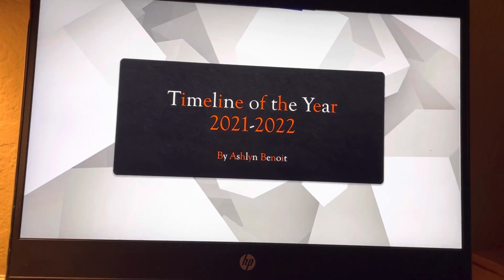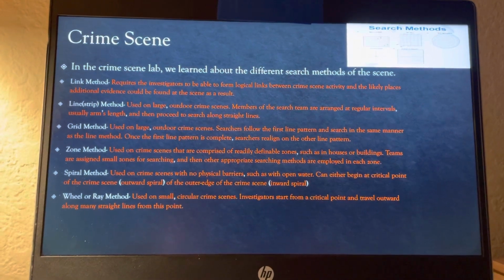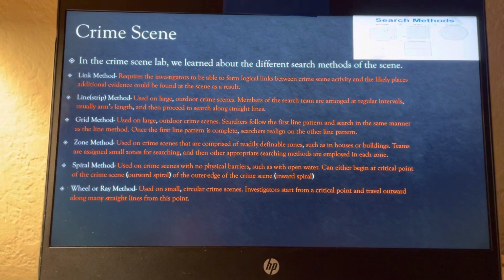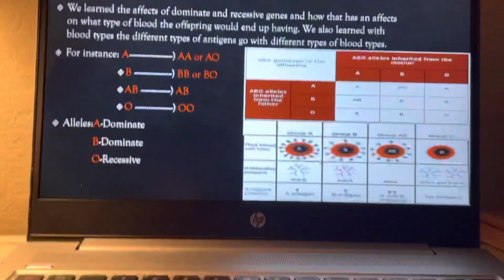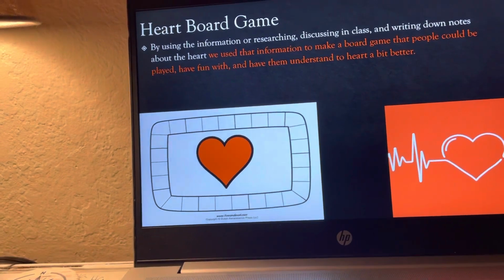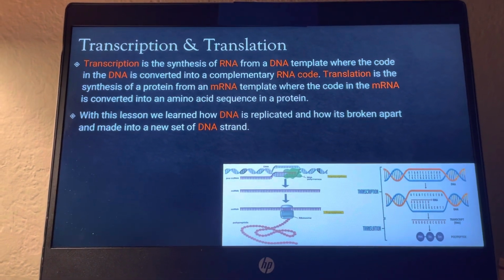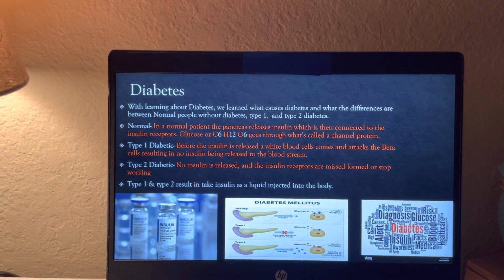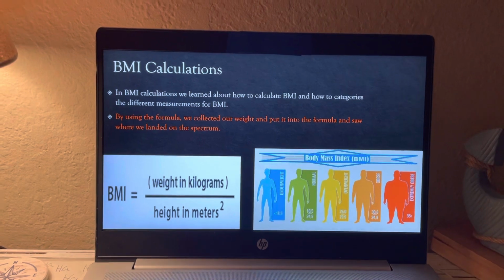Timeline of the Year 2021-2022